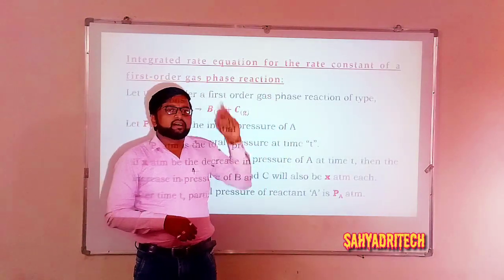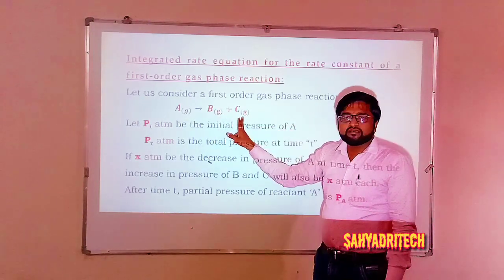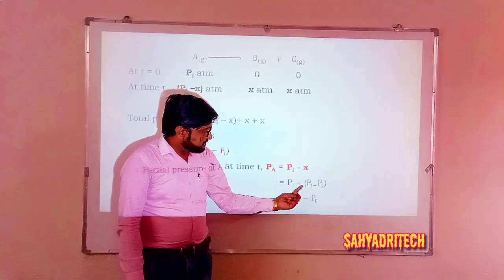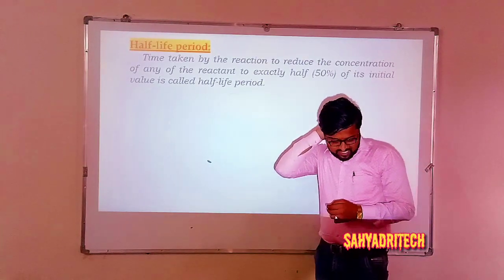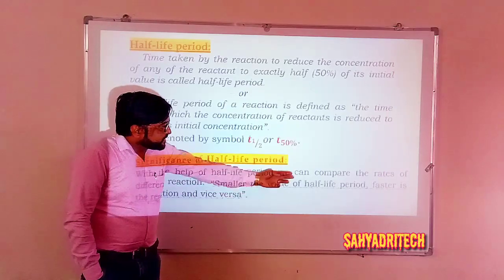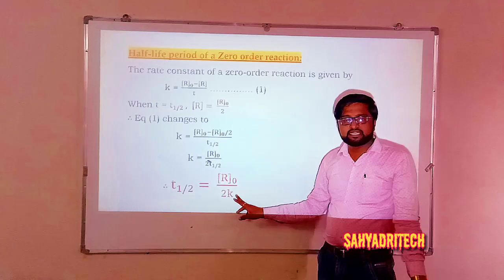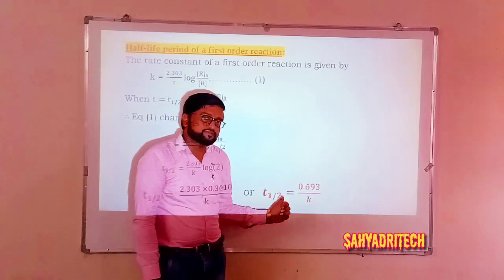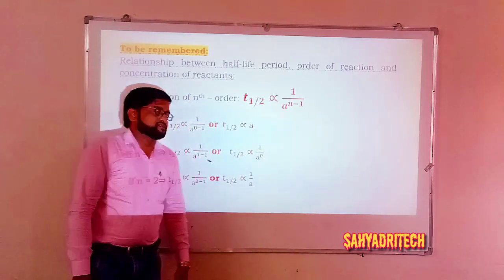Prof.B.Jain.Chemical Kinetics.09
Class XII Kinetics